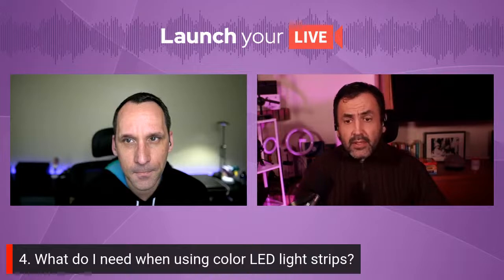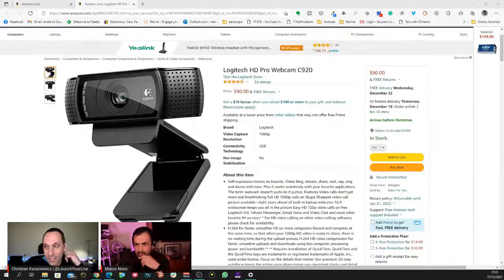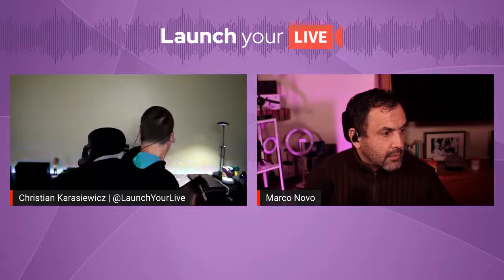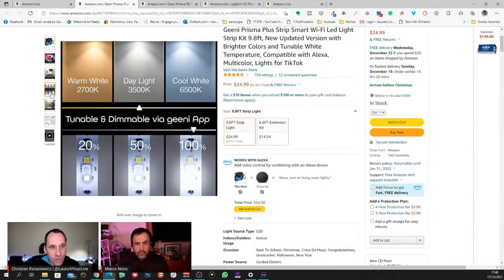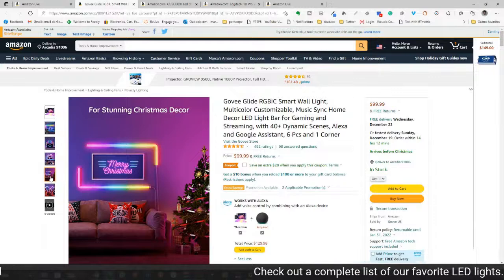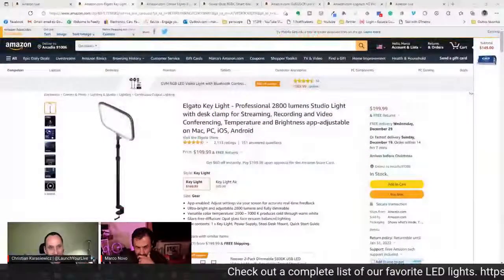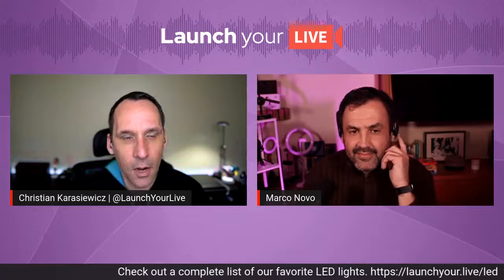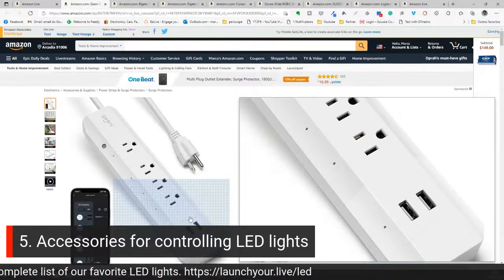Best LED Lights For Streaming, Color, White or Pure?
What are the best LED lights for streaming? Should you use color LED lights, pure or warm, or does it matter which LEDs you use?

On this episode, myself and Marco Novo explore the best LED lights for streaming, along with tips to help you decide which ones to use in your live streams.

✔ What Is The Best Lighting To Light Your Live Streams?